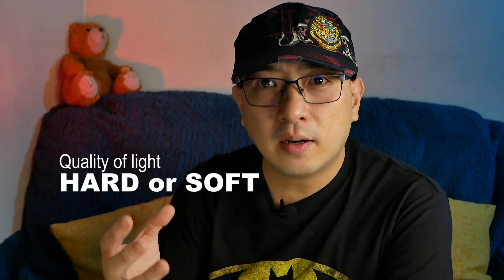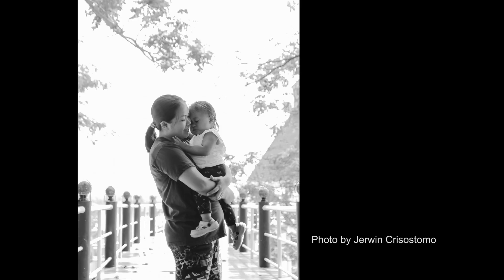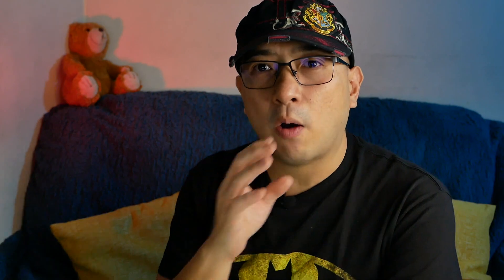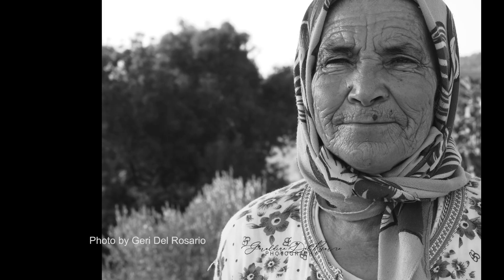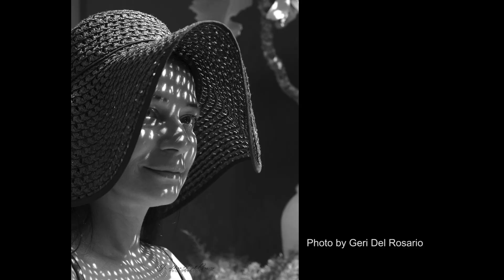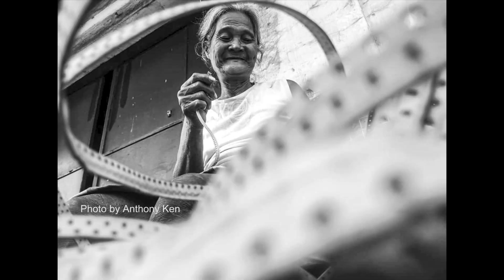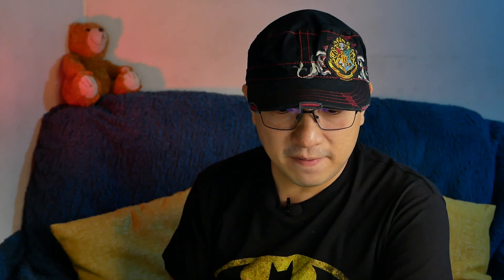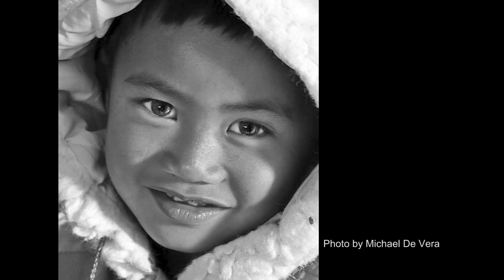Tips on taking Black and White Portrait using Natural Light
Here are quick simple tips on how to photograph portrait using natural light.

Cover image by Reynaldo T. Dizon